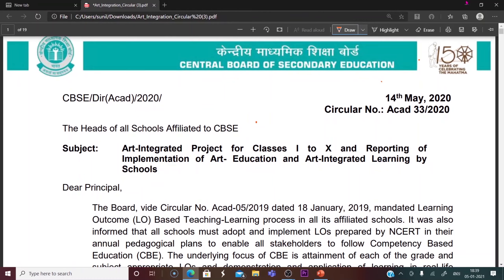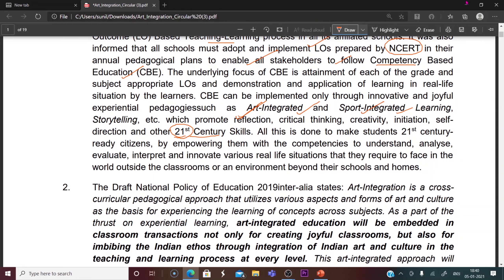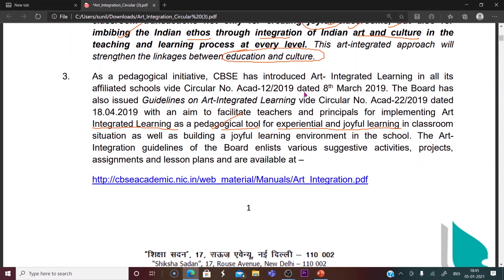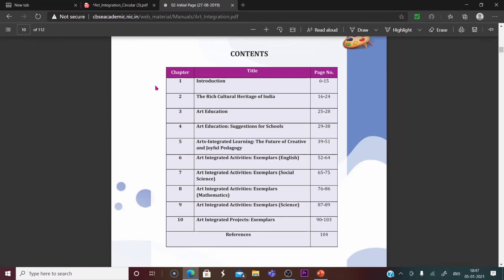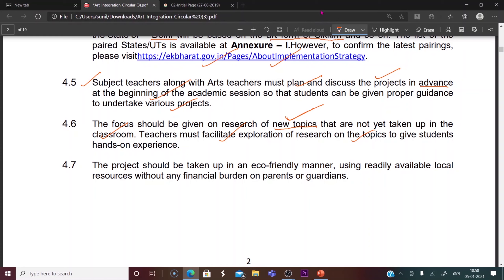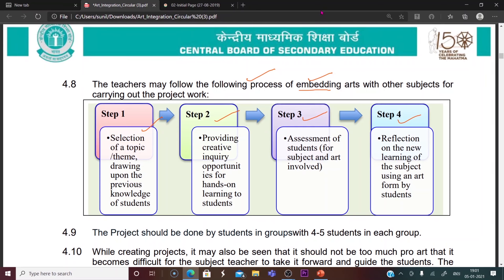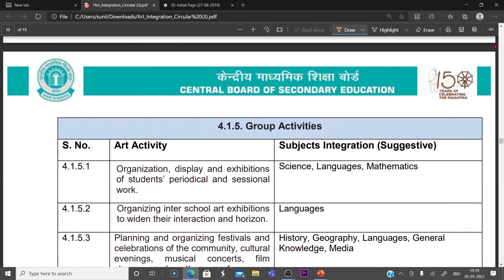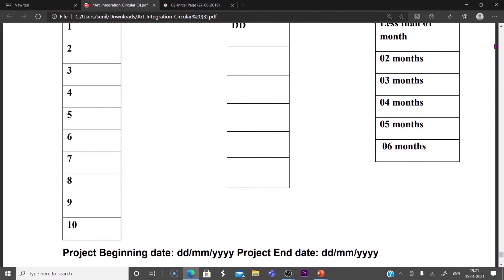ART INTEGRATED LEARNING # AIL # I TO XII CBSE # WHAT TO DO WITH AIL # AN ANALYSIS OF CBSE CIRCULAR#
ART INTEGRATED LEARNING # AIL # I TO XII CBSE # WHAT TO DO WITH AIL # AN ANALYSIS OF CBSE CIRCULAR# RUBRICS FOR ASSESSMENT AND MORE #
A QUICK LOOK ON ART INTEGRATED LEARNING METHODS